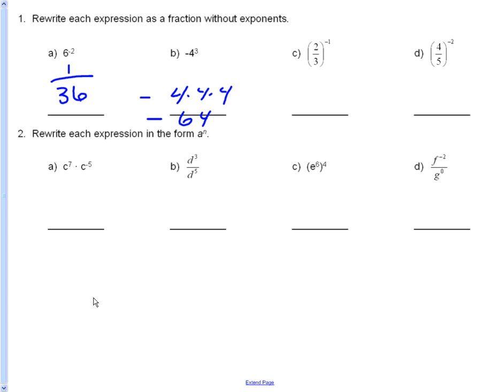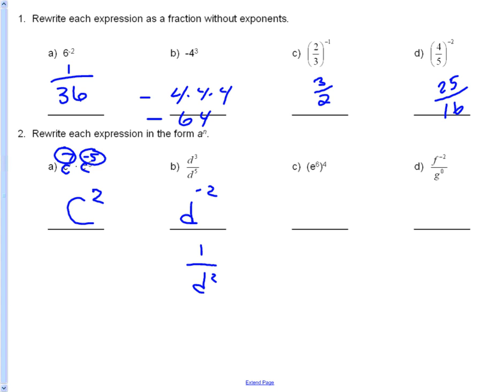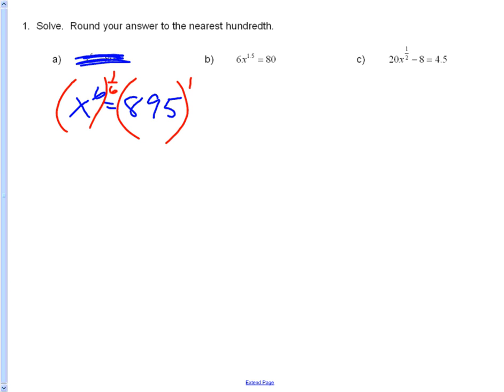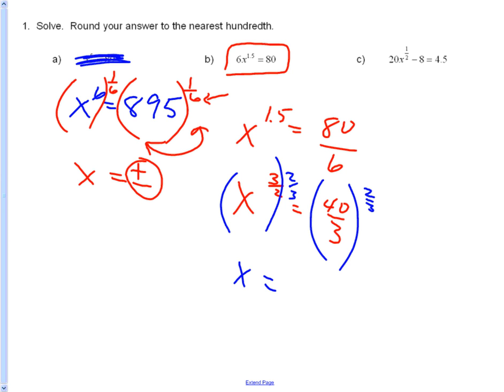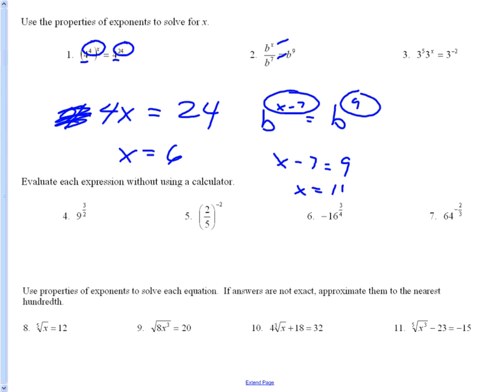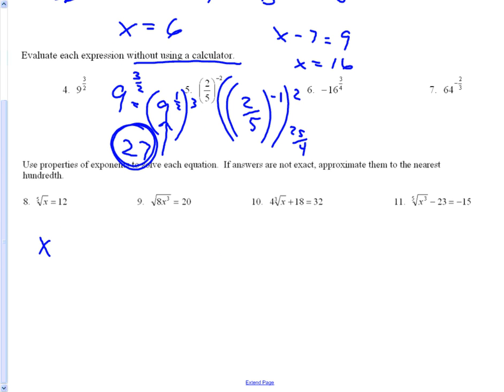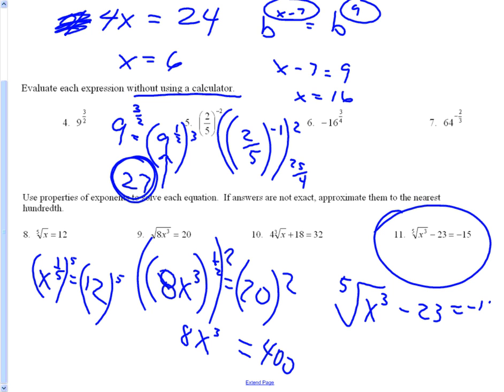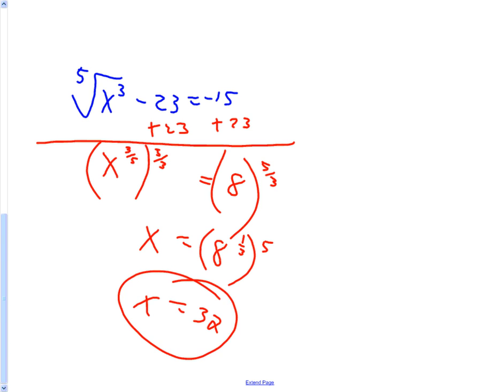Review for Finals - Exponentials - part 2 - lesson.wmv